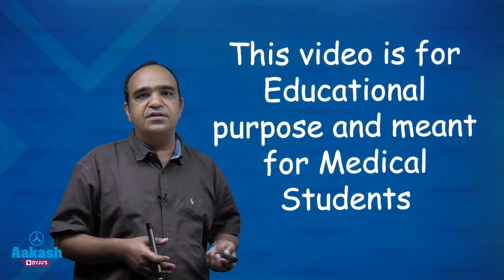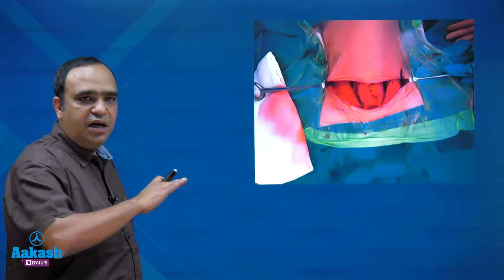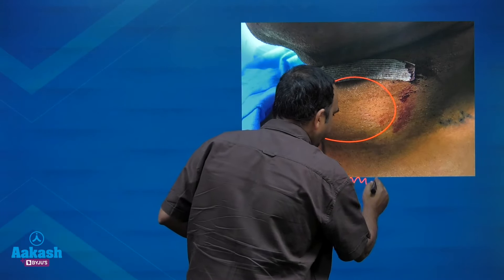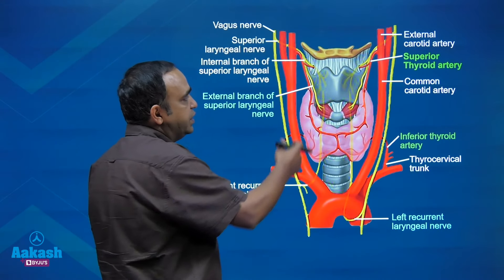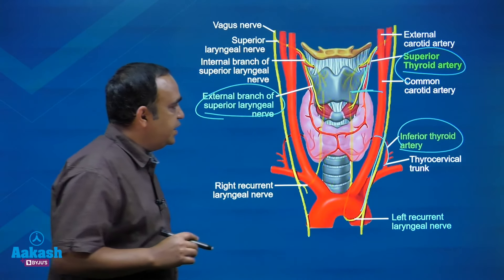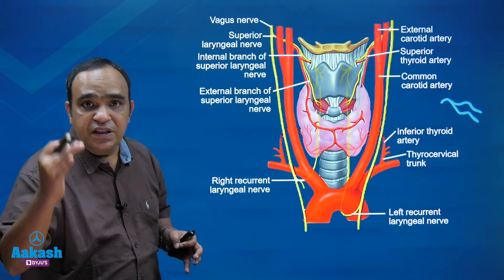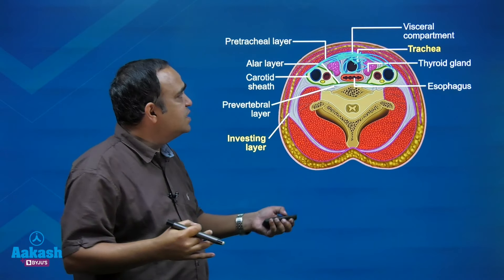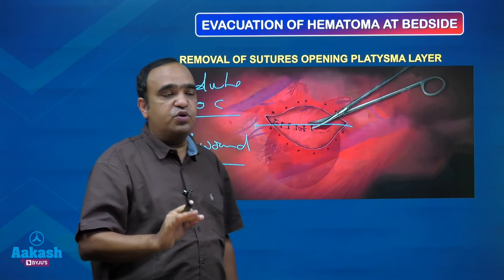Surgical Punches by Dr. Rakesh Mittal | Aakash PG Plus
Aakash PG Plus brings you a video on "Surgical Punches" by Dr. Rakesh Mittal, our Surgery specialist.